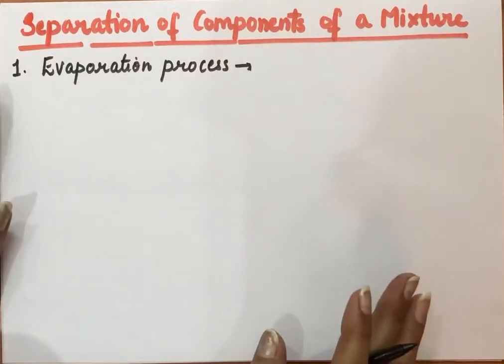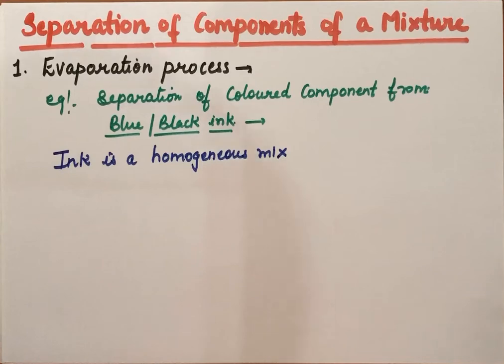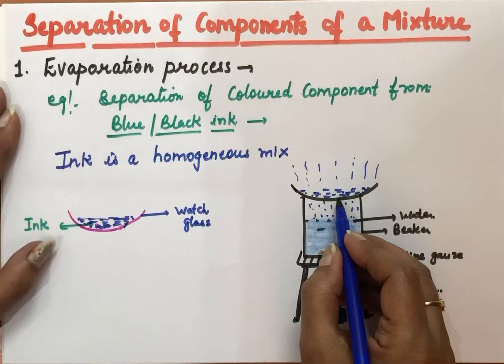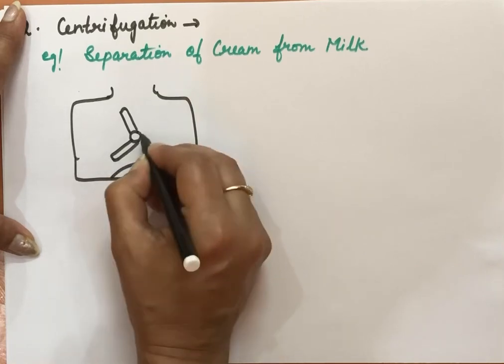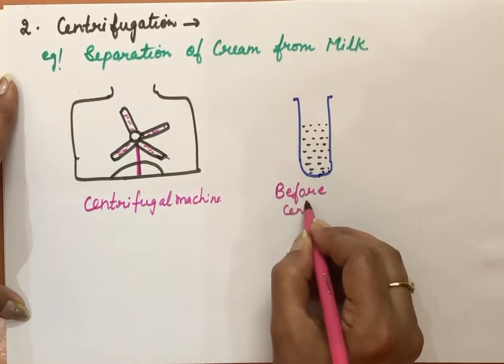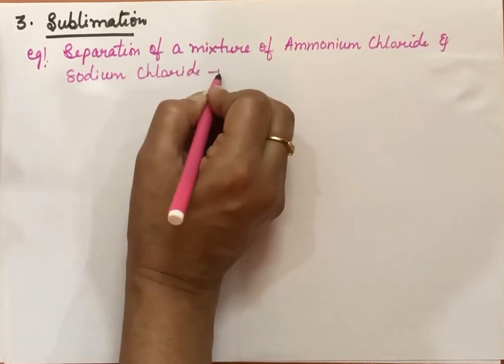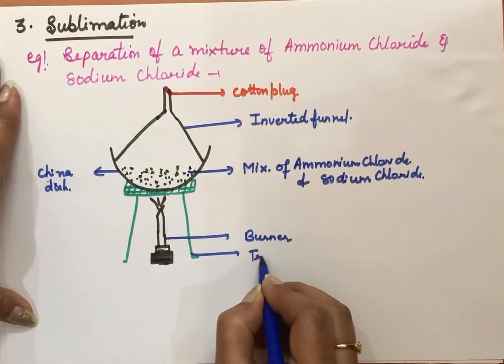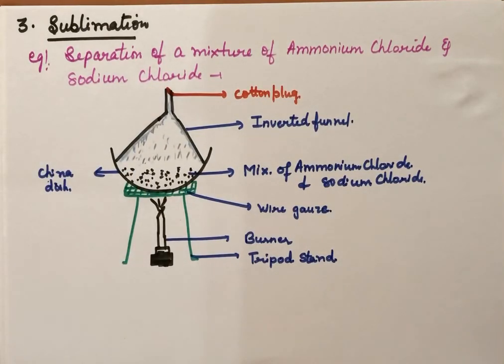Class 9 Separation of components of Mixtures ( Part 1)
Separation of Components of Mixtures Part 1